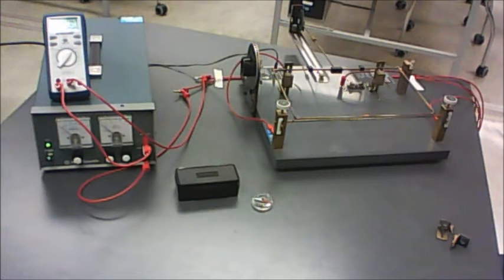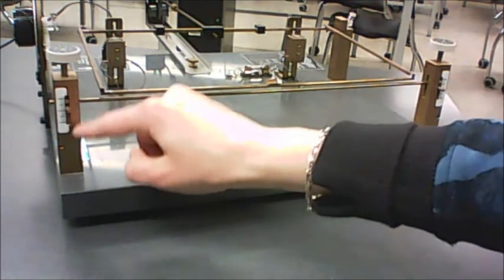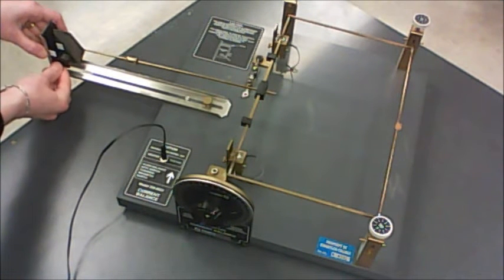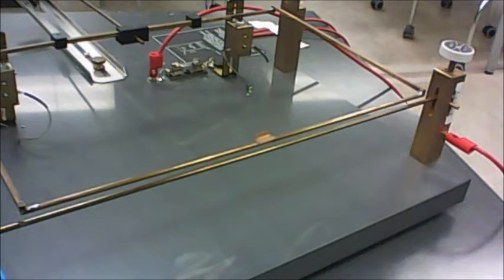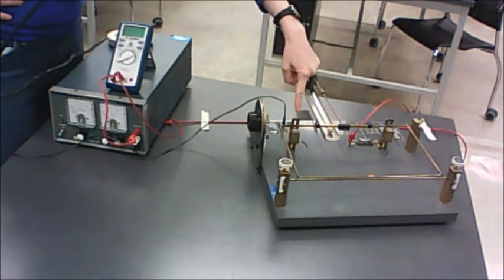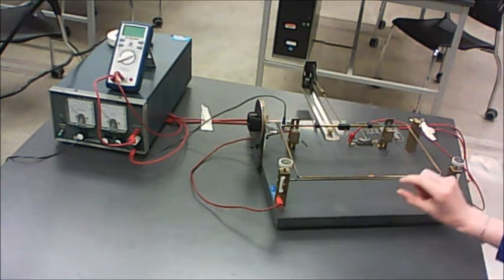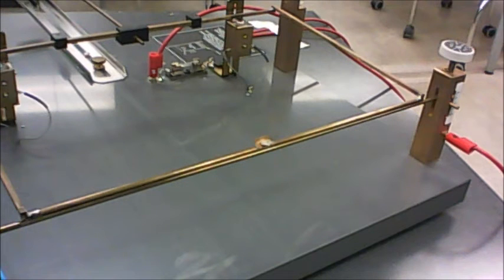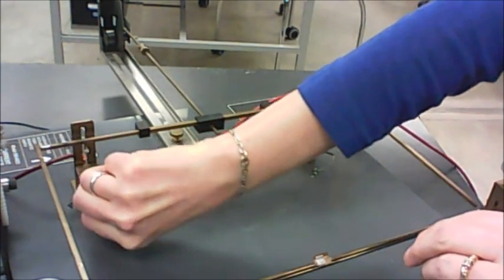13 The Current Balance - Richmond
The video intro for The Current Balance lab of KPU's Phys 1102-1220 course.